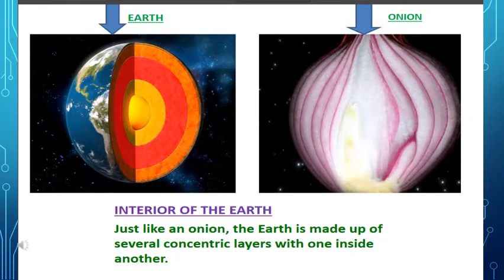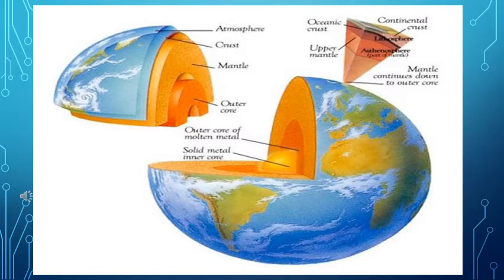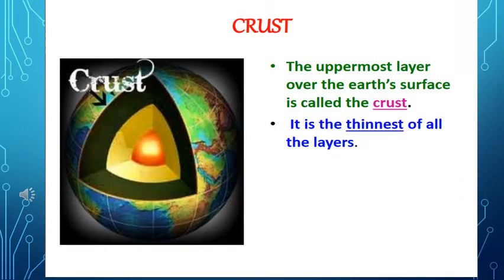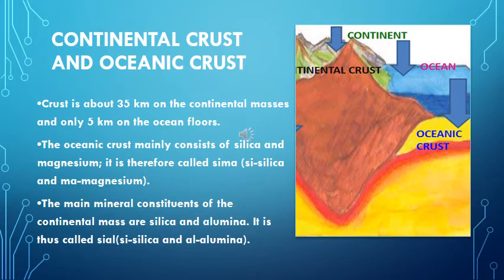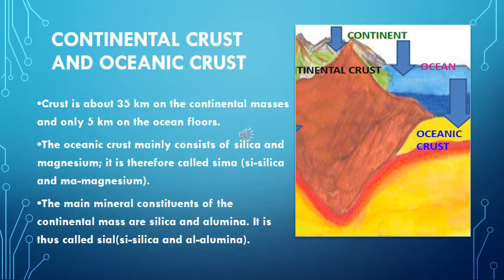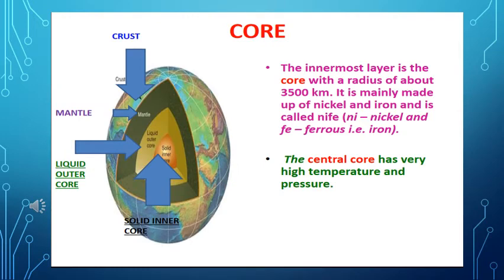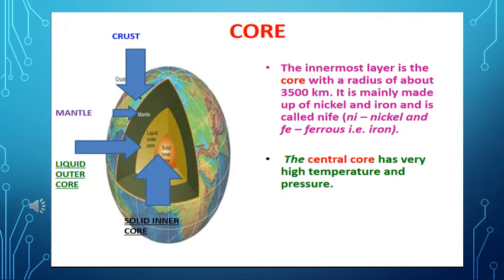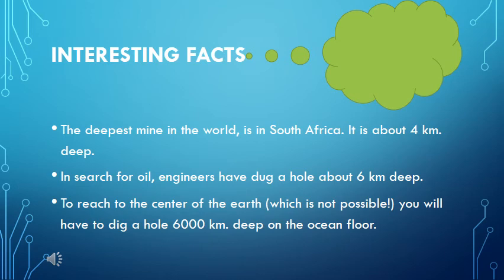7th std Geography 2nd lesson-Part-1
PPT  LAYERS OF EARTH